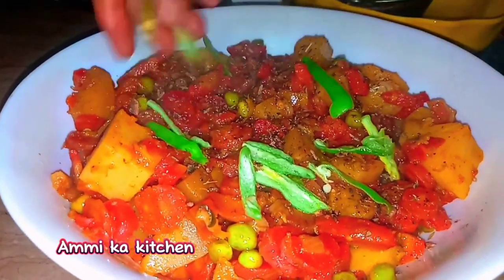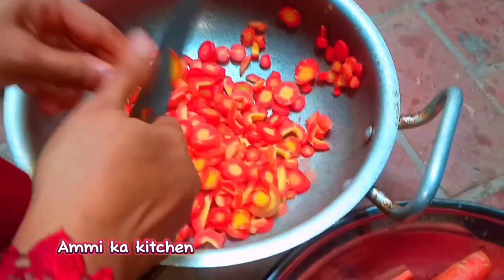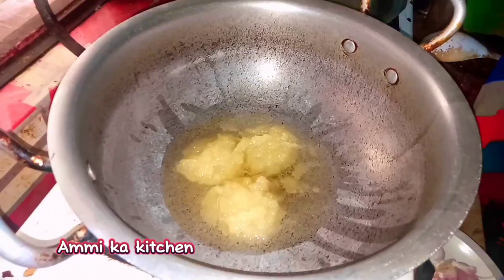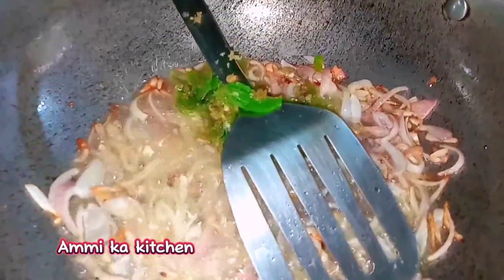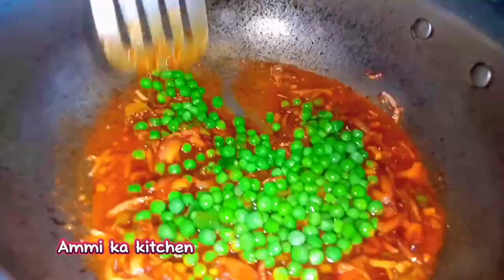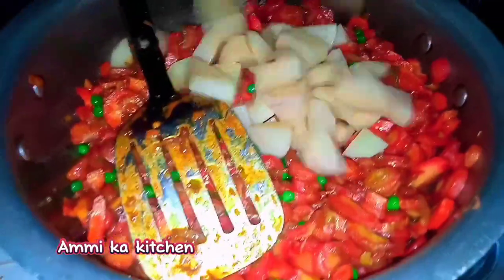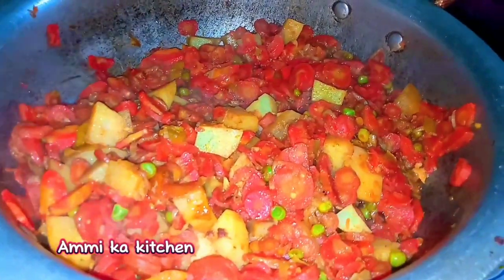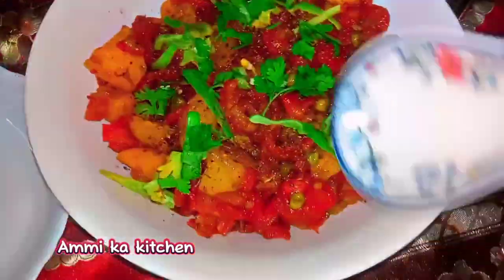Dhaba style mix sabzi ki recipe|Alu Mater Gajer ki recipe|مکس سبزیاں ریسیپی||by ammikakitchen#food#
ammikakitchen foodfusion chefrizwan foodfusion ammikakitchen alumatergajerkisabzi rubykakichen babafoodrrc kunfoods villagefoodsecrets mehboobskitchen masalatv foodfusion superchef yourfoodlab alumatergajerrecipebyfarivlogs mixvegetablesabzi mixvegetablerecipe mixvegetablesrecipe cookwithnoorspecial#ammikakitchen#ammikakitchen ammikakitchen #